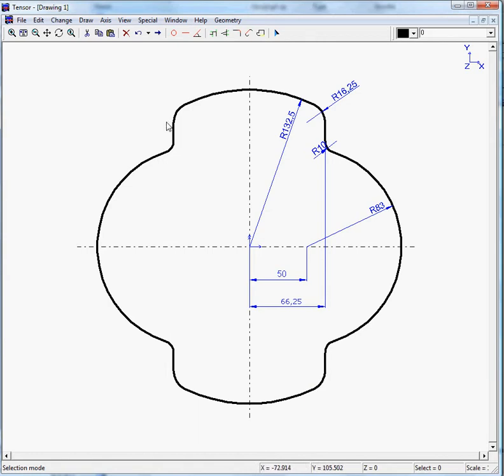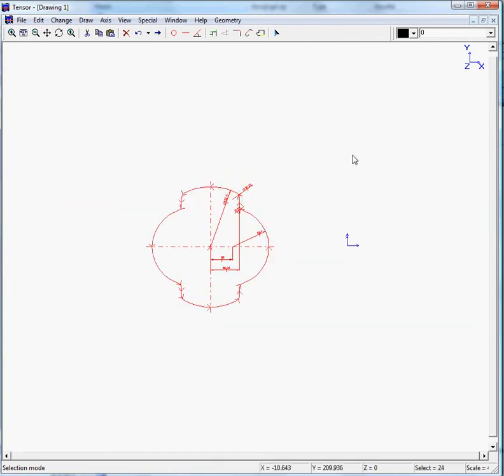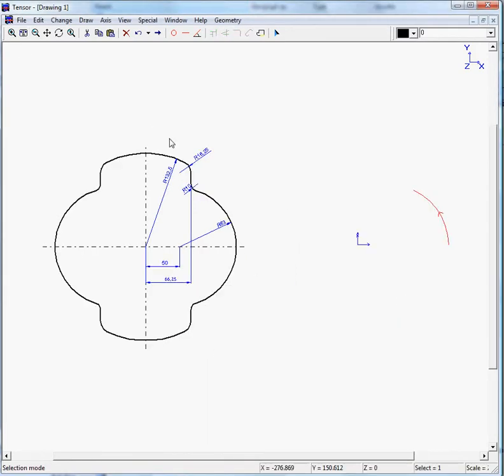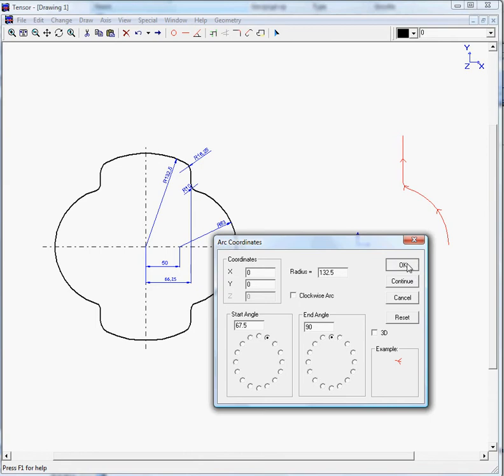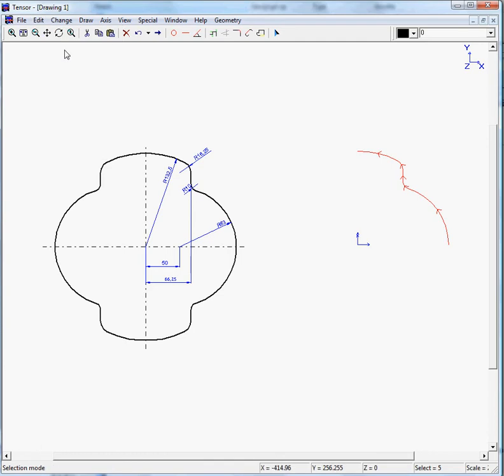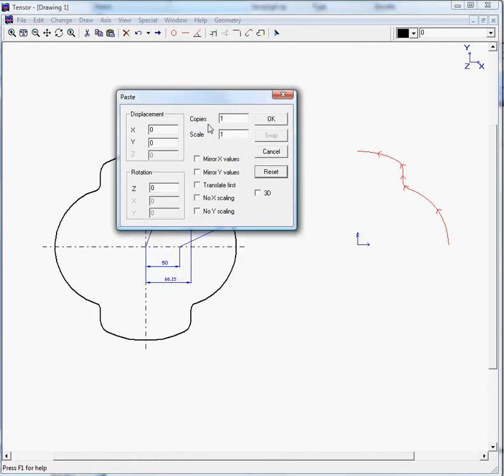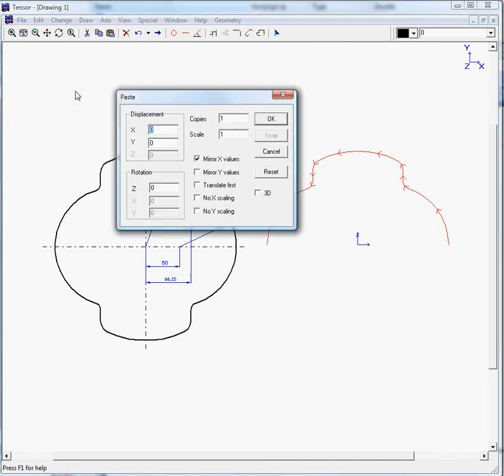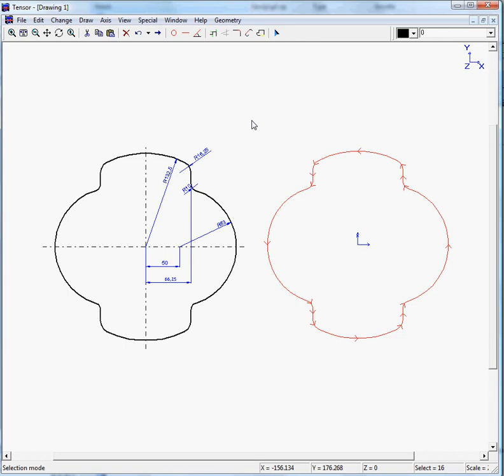Perfect 2d CAD software for all mechanical engineers €199,-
Easy in use CAD program to make professional mechanical drawings. Import and export of DXF and Iges. Perfect for technical documentation.